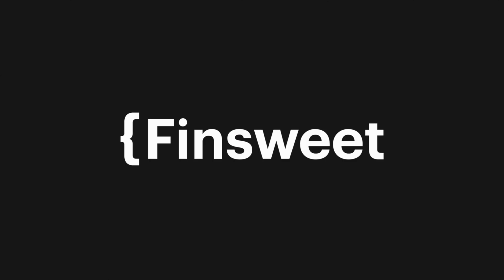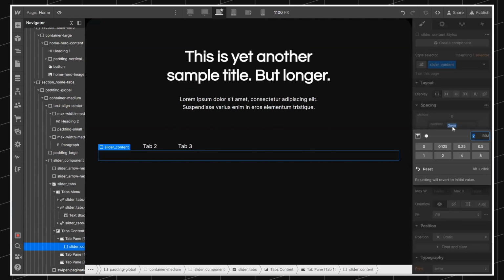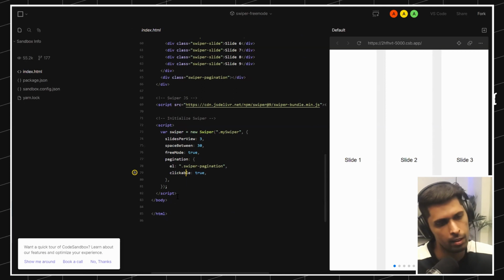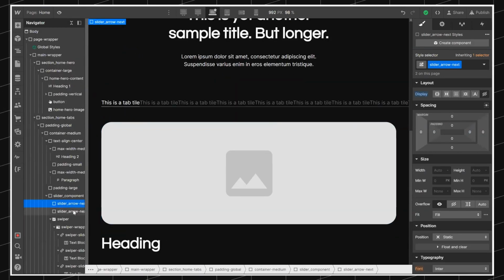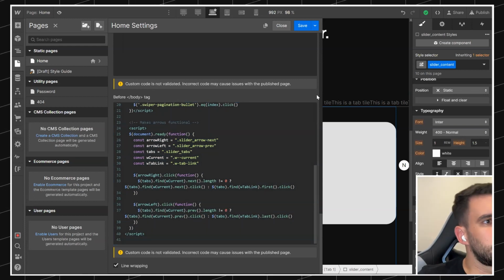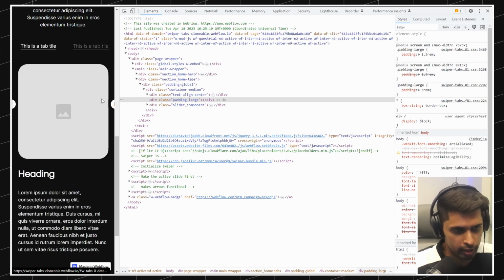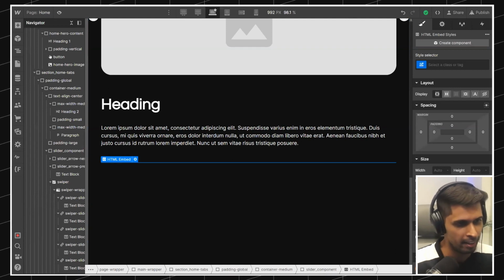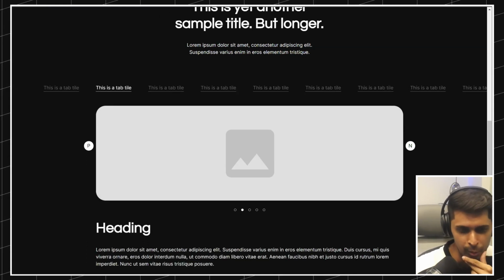Build a draggable tabs component using Webflow tabs and SwiperJS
How to build a draggable tabs component with Webflow tabs and SwiperJS? In this tutorial video, Aditya Singh and André Fuentes from Finsweet recreate a tabs component with draggable tab links. They use SwiperJS to build the draggable tab links in a native Webflow tabs component. As part of this build, you will also learn how to write some JavaScript to ensure that the Webflow tab change works in sync with SwiperJS slide change.

// ABOUT US

// SOCIAL